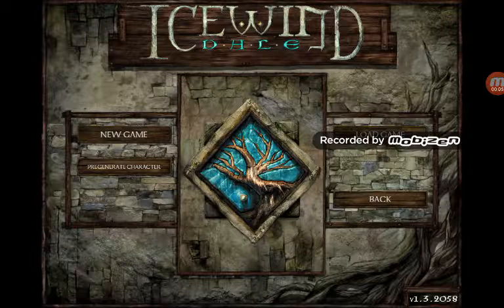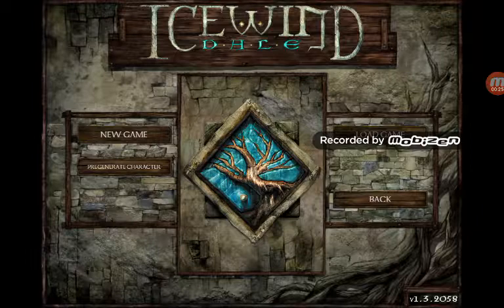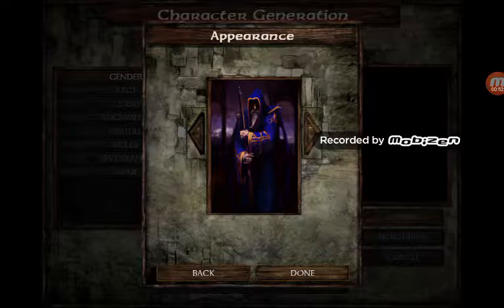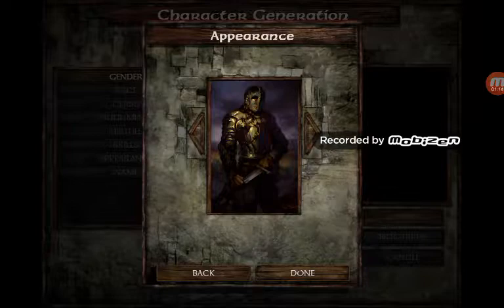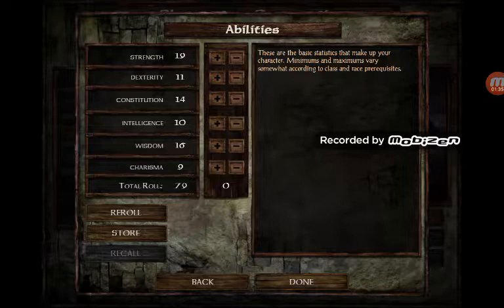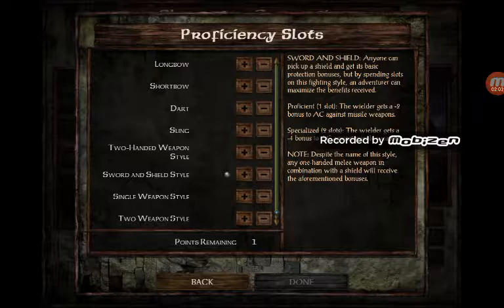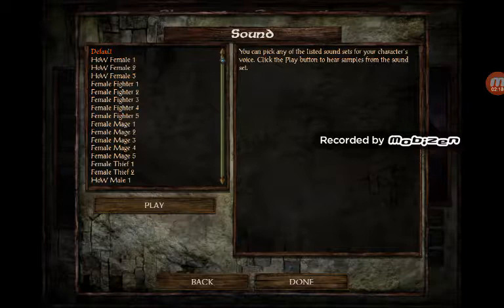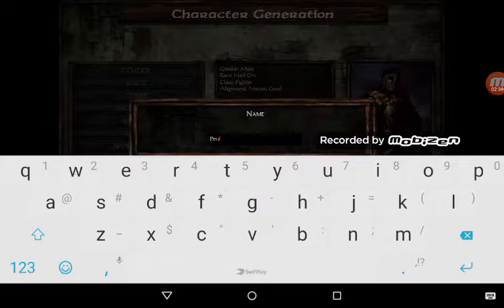Icewind Dale Enhanced Edition - Intro & creating my character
Hi guys, this is my first video, so I hope and hope you like it.